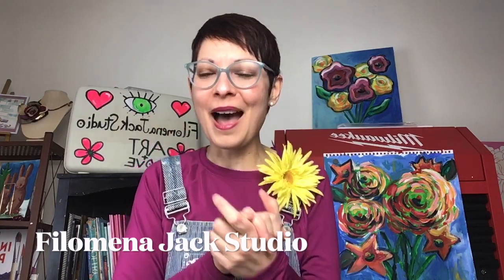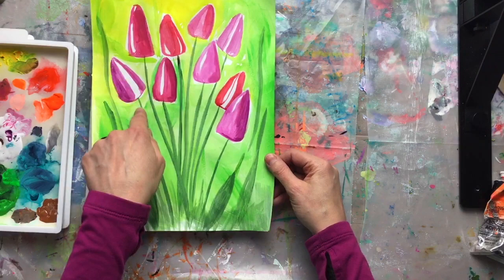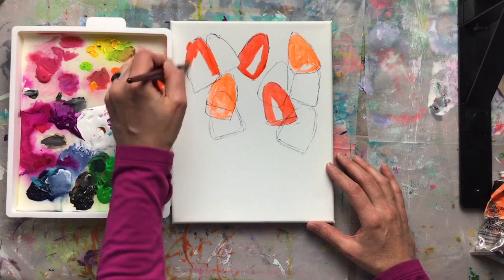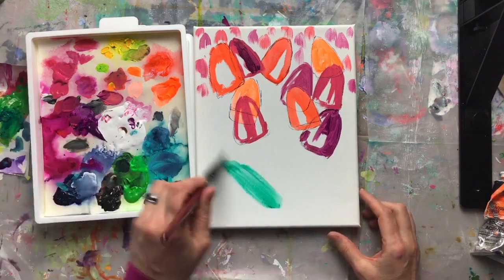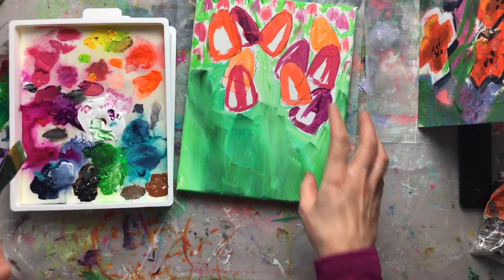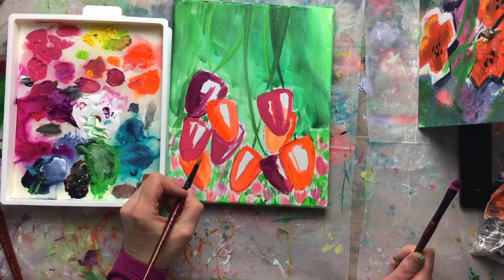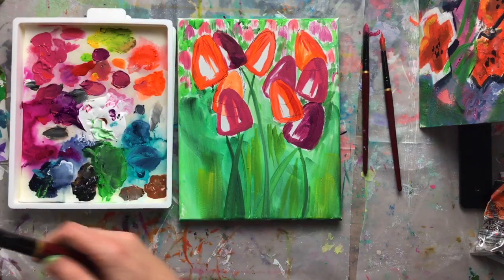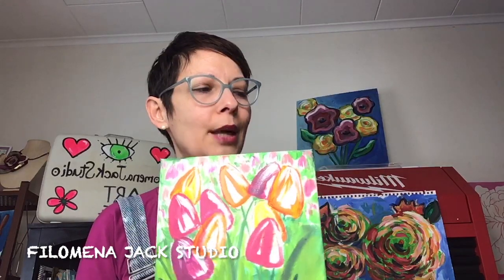Pretty Easy Painting: Spring Tulips!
From my P.E.P. Club {pretty easy painting} series on FB (See more on Facebook @FilomenaJackArtist)

Much love! FJ! xoxo